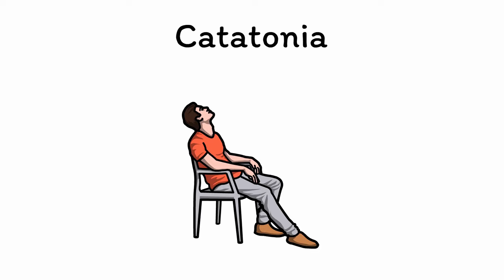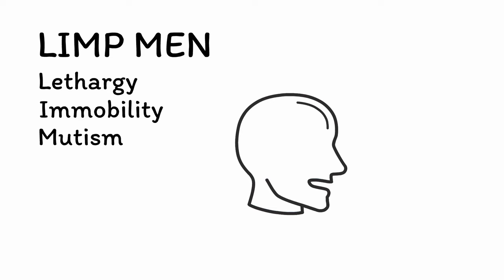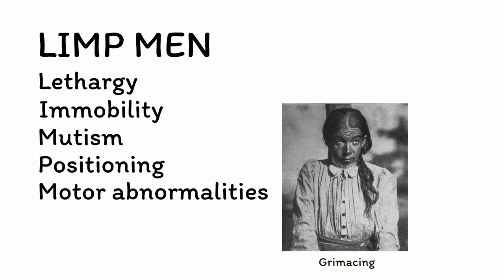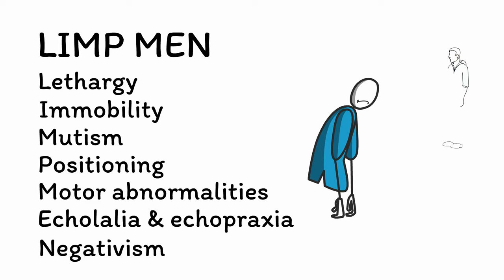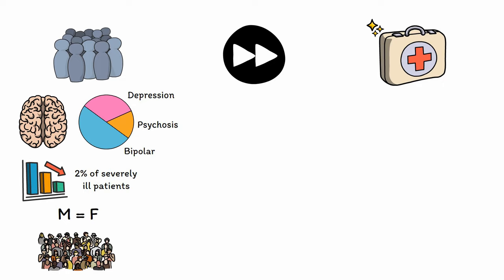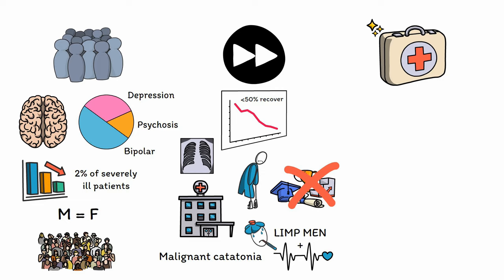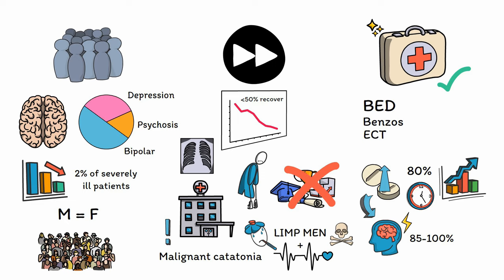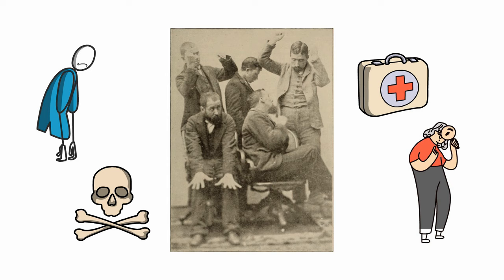Catatonia Mnemonics (Memorable Psychiatry Lecture)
Catatonia is an often-forgotten condition in psychiatry, and sometimes it can feel like a historical relic from the distant past. However, catatonia is still sometimes seen in clinical settings, especially when taking care of severely ill psychiatric patients! For that reason, it’s important to know how to recognize it when it occurs.

Learn more catatonia, including its core signs and symptoms, prognosis, and treatment, in this high-yield talk intended for all healthcare providers, including doctors, medical students, psychologists, nurses, nurse practitioners, physician assistants, social workers, and more!

“Catatonic grimacing.” Credit: Owald Bumke. Lehrbuch der Geisteskrankheiten, 2nd ed. 1924. (Believed to be in public domain as copyright for photographs and pictures published in Germany expire fifty years after their first publication.)